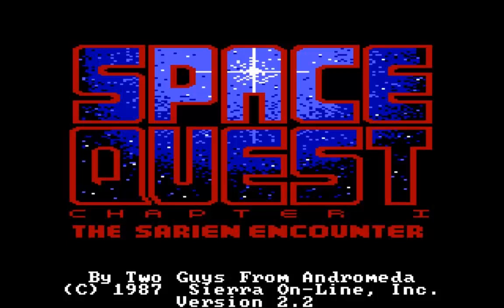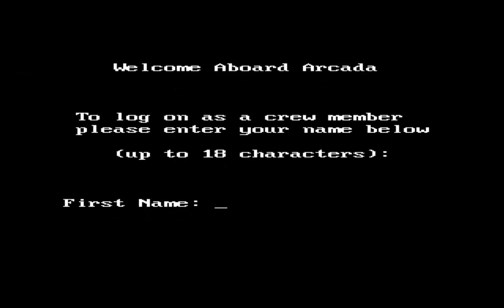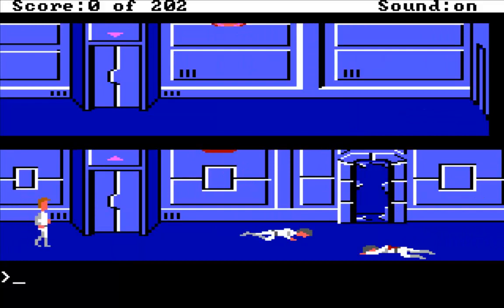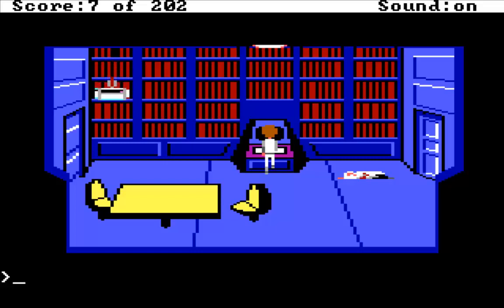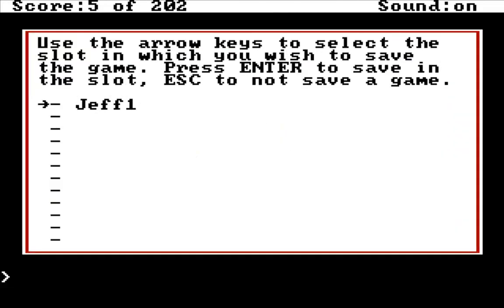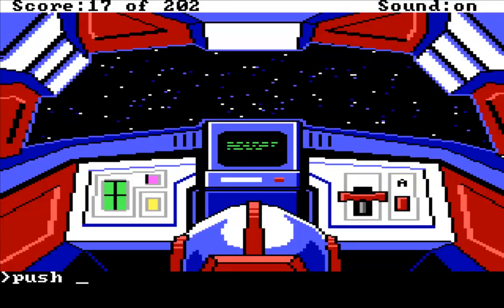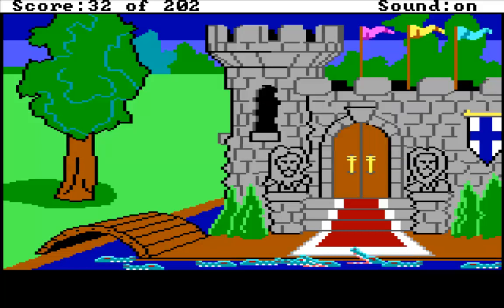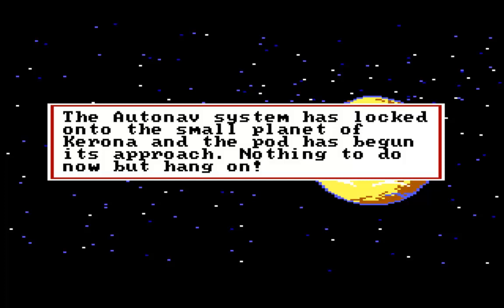Space Quest 1 Walkthrough - How To Escape Arcada (Part 1)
Space Quest 1 - The Sarien Encounter is a classic adventure game from Sierra. It was released in 1986 and became an instant hit. In this Space Quest walkthrough we take the role of space janitor Roger Wilco as he tries to find out what happened to the Star Generator.